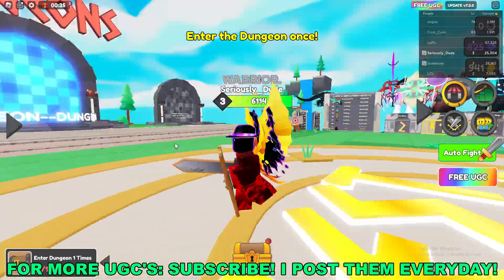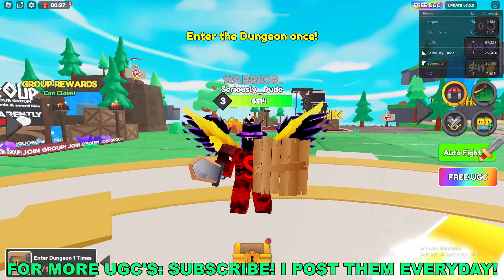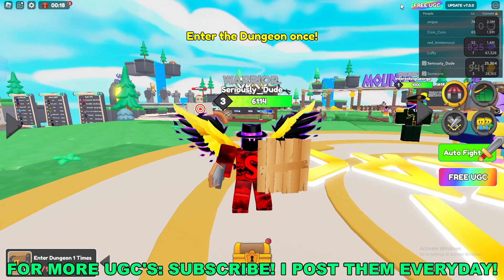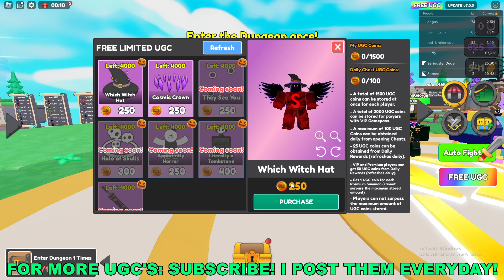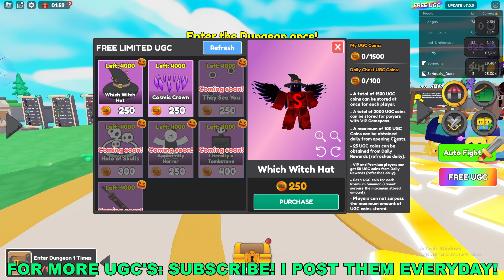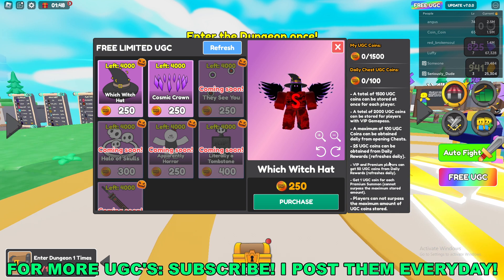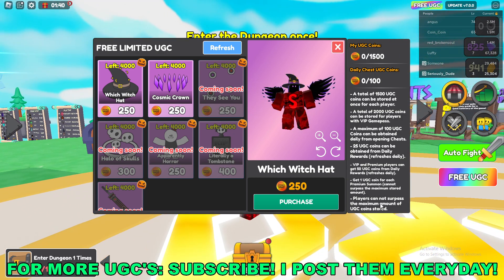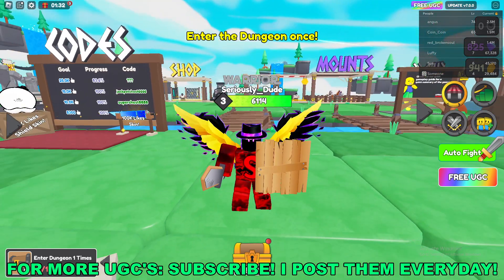How To Get Which Witch Hat in Chest Hero Simulator (ROBLOX FREE LIMITED UGC ITEMS)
Unlock Free Limited UGC Which Witch Hat in Roblox's Chest Hero Simulator

Are you searching for a way to score a coveted Which Witch Hat for your Roblox avatar without spending a dime? Look no further! In this guide, we'll unveil the secrets to obtaining this exclusive limited user-generated content (UGC) item in the popular Roblox game, Chest Hero Simulator.

Make Money Online Here!